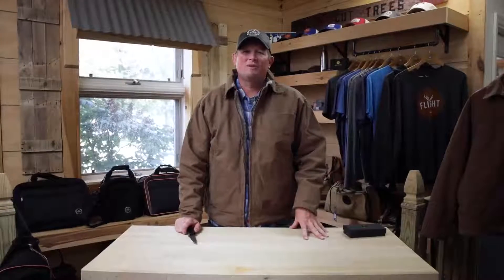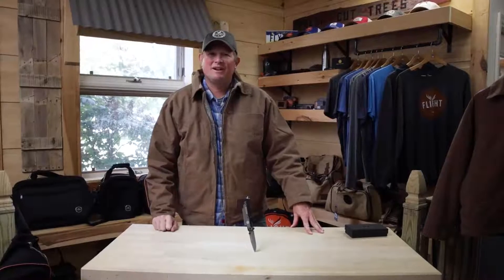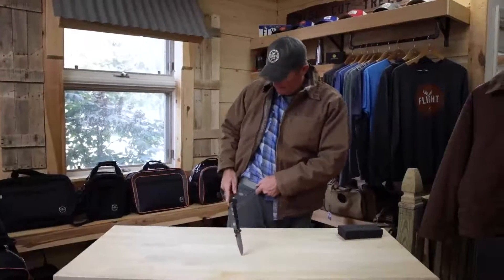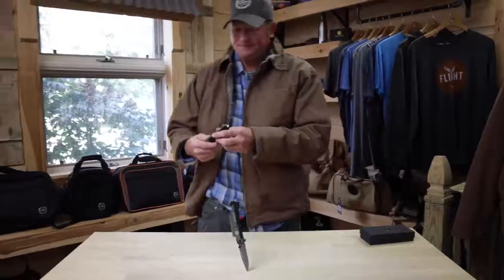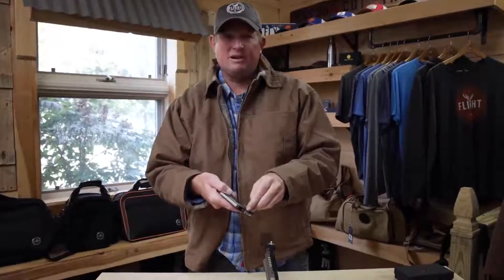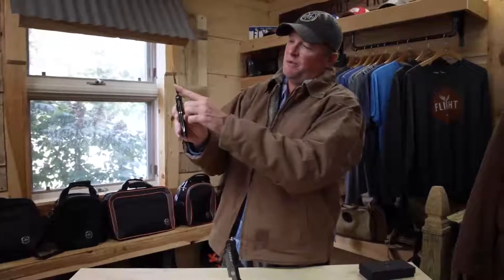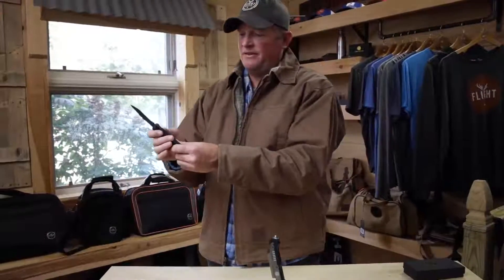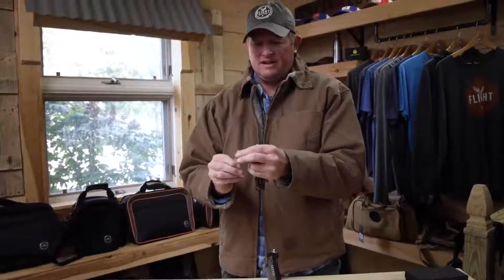Flight Outfitters - Pilot Survival Knife Review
This knife was designed with pilots in mind. If you're ever faced with an emergency while in the air, this knife can help you out. It has a sharp blade and a bunch of other handy features, so you can survive no matter what.